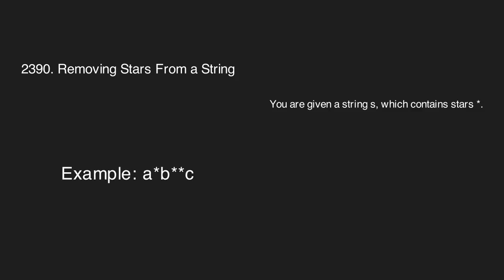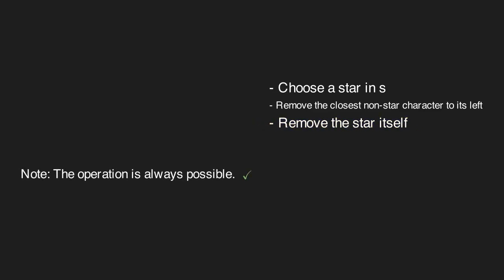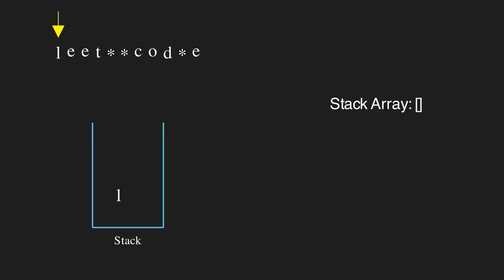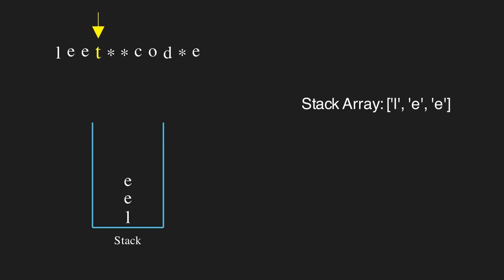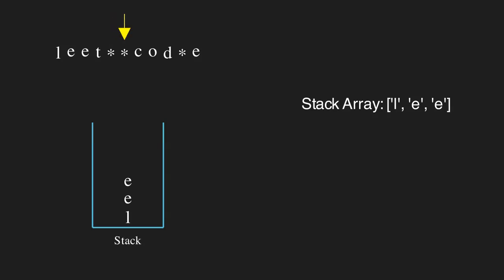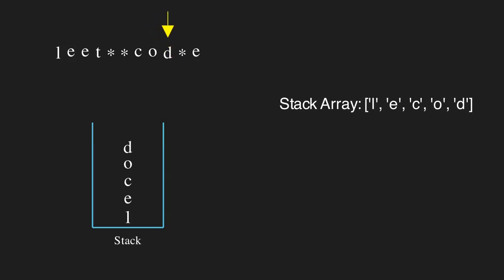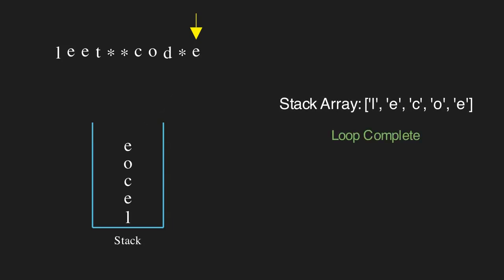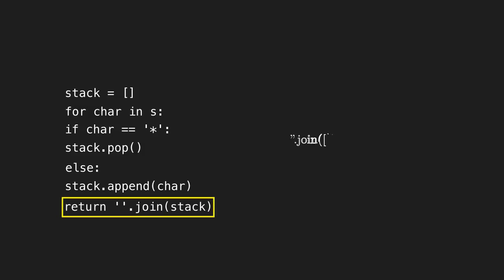LeetCode 2390: Removing Stars From a String | Optimal Stack Solution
Welcome to Lemma! In this video, we tackle LeetCode 2390: Removing Stars From a String. If you've been hitting a Time Limit Exceeded (TLE) error using string slicing, this tutorial will show you exactly why that happens and how to fix it!

We will break down the optimal approach using the Stack data structure (Last-In, First-Out). By processing the string character by character, we can achieve an efficient O(N) time and space complexity solution.

Key Takeaways:
- Problem Breakdown: Removing the closest non-star character to the left.
- The Common Pitfall: Why string immutability and slicing lead to an O(N^2) time complexity.
- The Optimal Solution: Using a Stack to push valid characters and pop them when encountering a star (*).
- Step-by-step visual derivation and Python code walkthrough.